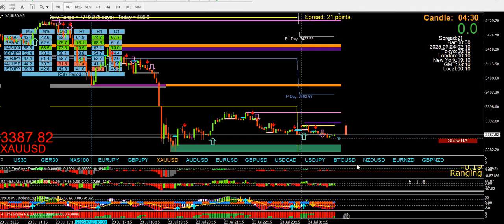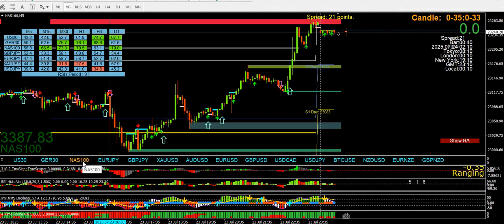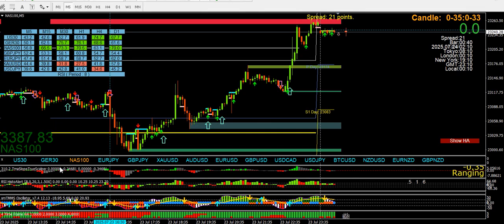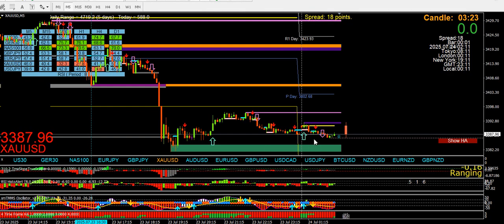Profitable trading is easy. Look left is all you need to do to find PERFECT trades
Plan your trades long off demand, buyers breaking sellers and short off supply when sellers have broken buyers. It is soooo easy